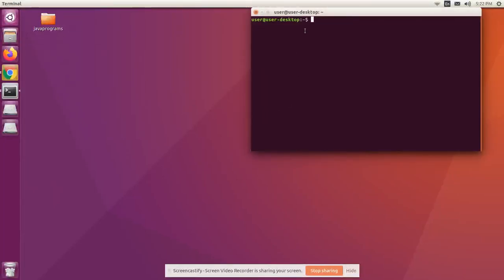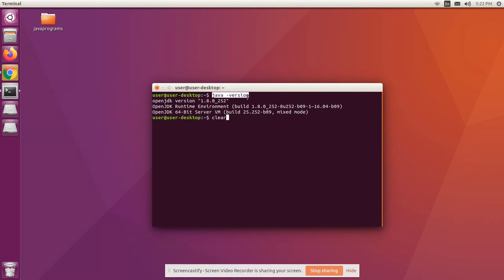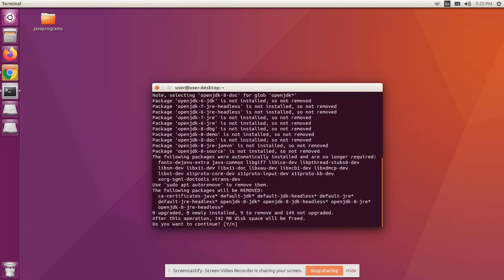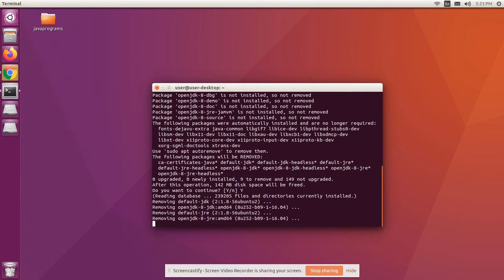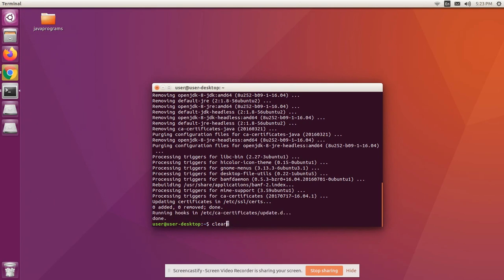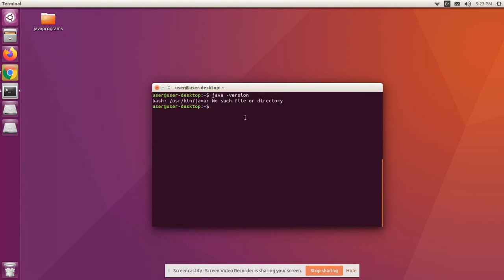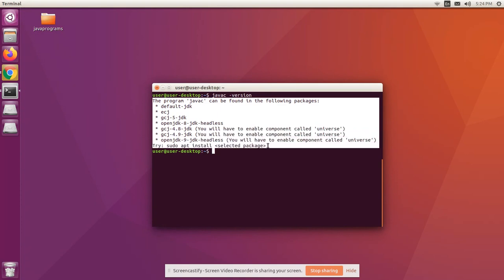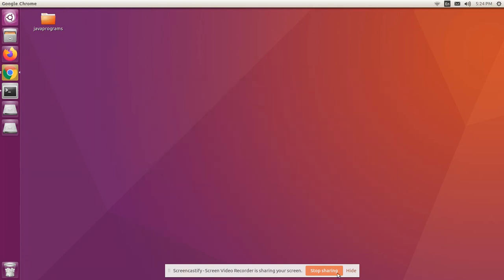Uninstall Open JDK from Ubuntu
This tutorial is written to help New Linux Users, who want to uninstall Java Development Kit (JDK) installed on their Linux. The tasks performed on Ubuntu, but this will also work on other Debian Based Linux like Linux Mint, Kali Linux, etc.